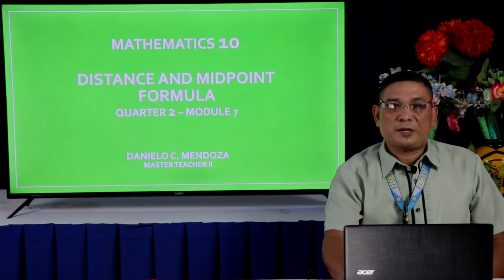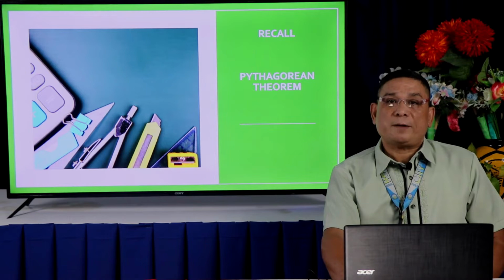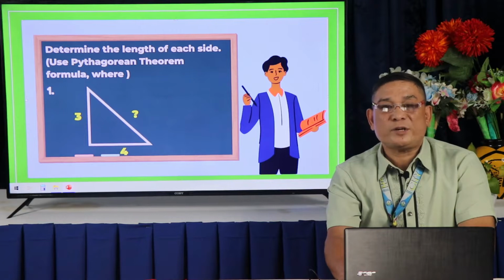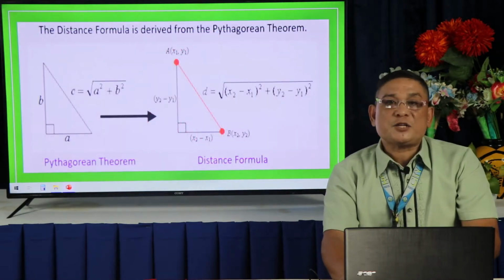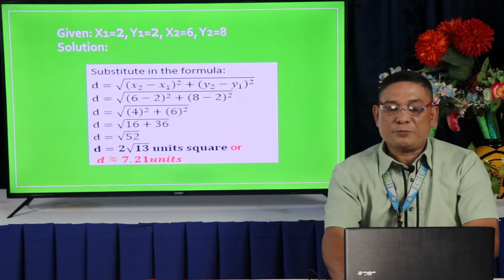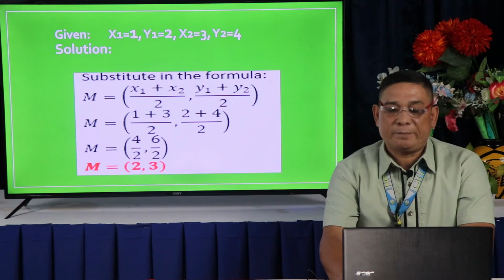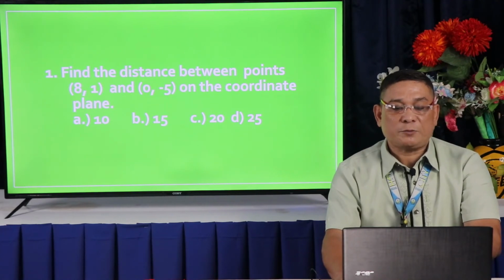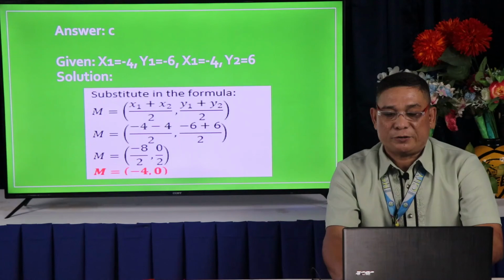MATH 10 - (Quarter 2 Module 3) - Distance And Midpoint Formula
A Teleradyo episode based on the SLM in MATH 10 Quarter 2 Module 3 entitled "Distance And Midpoint Formula"